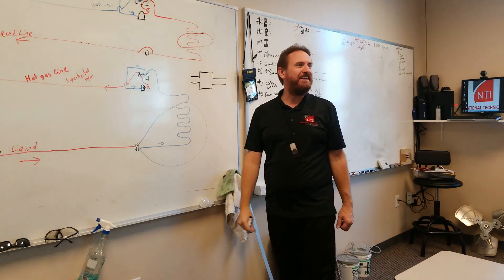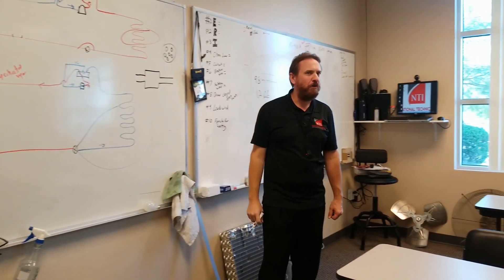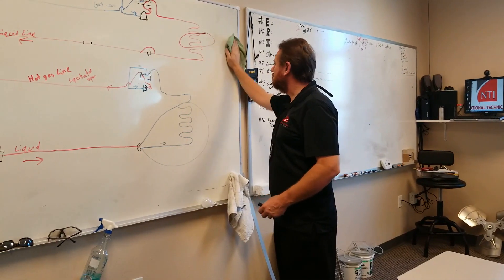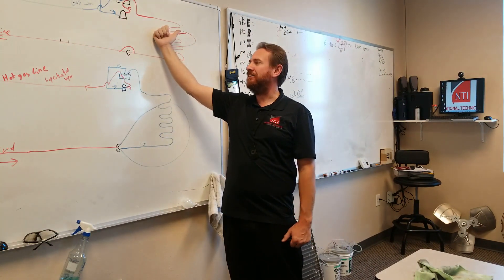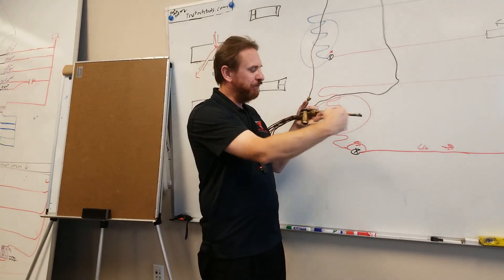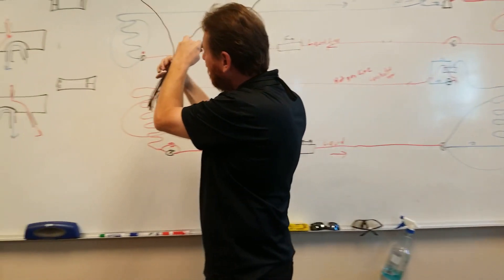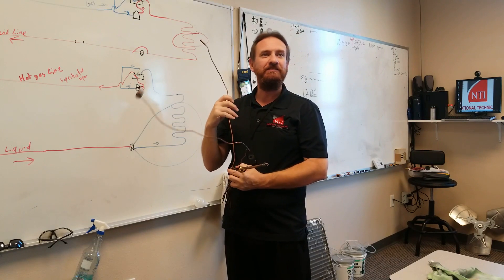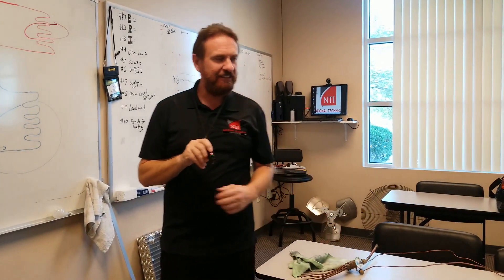Heat Pumps part 4 muffler, metering device operation